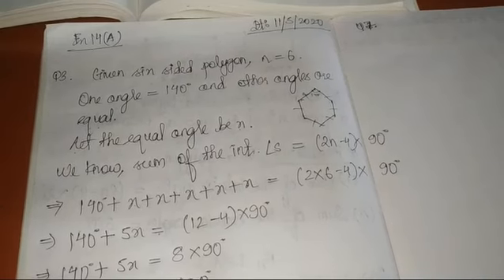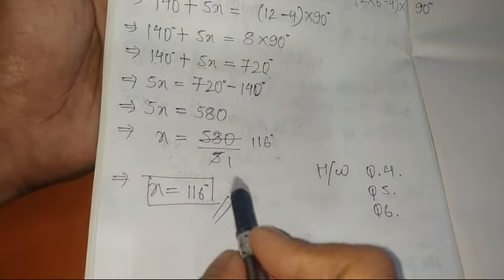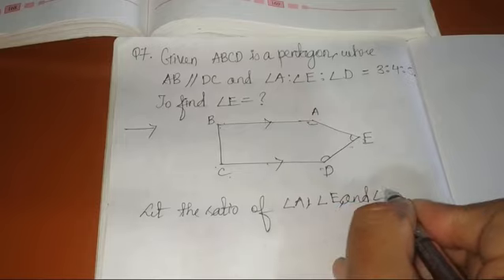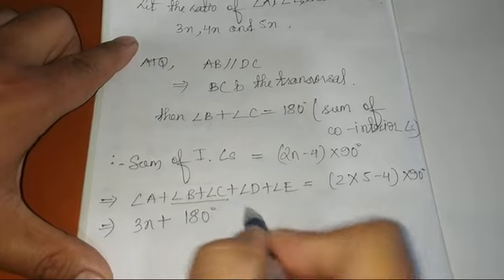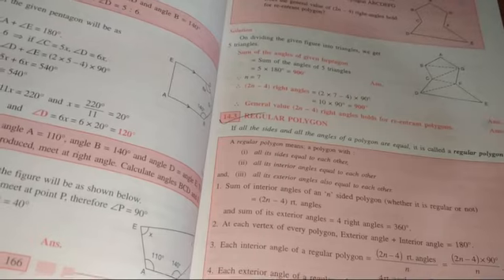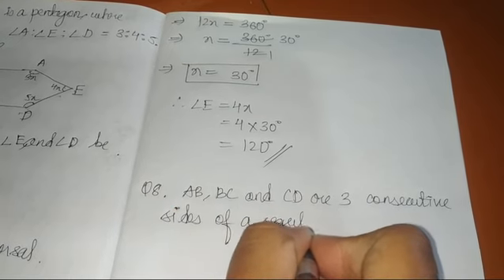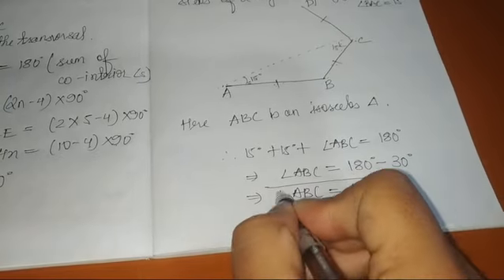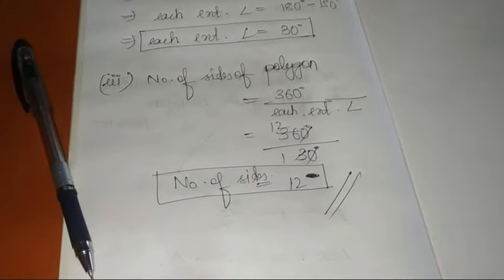Rectilinear Figures Part II Class 9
Class 9 Ex 14(A)